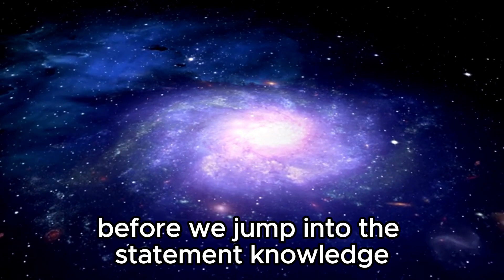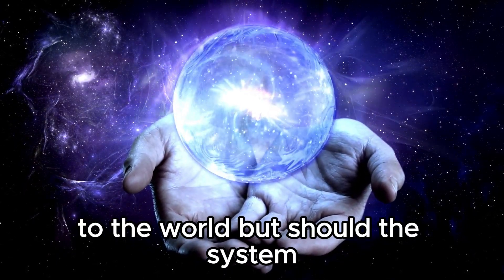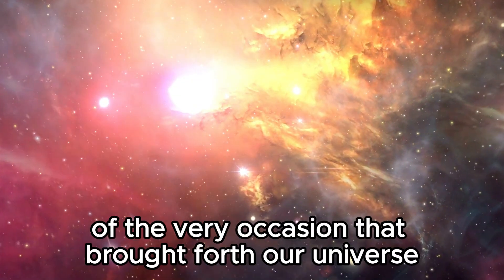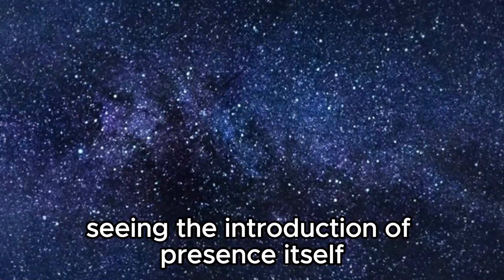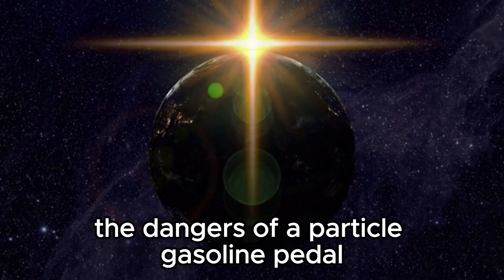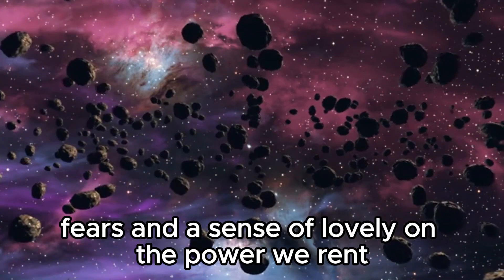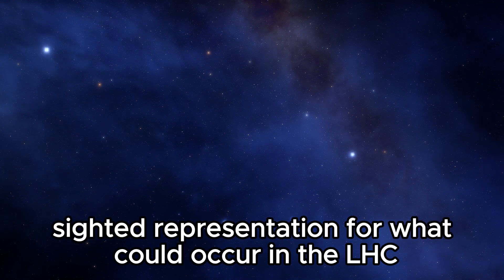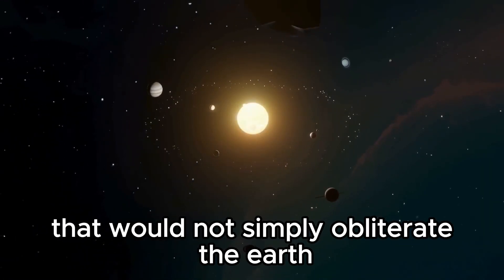"CERN's Newest Revelations: Insights from Brian Cox"